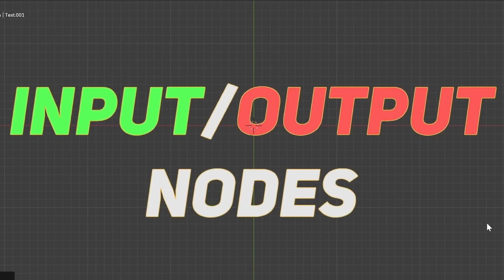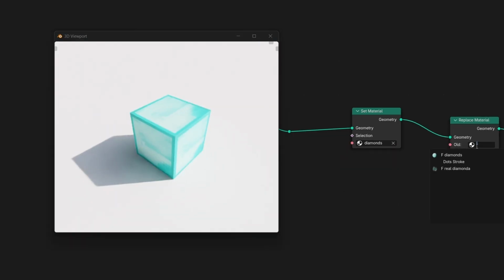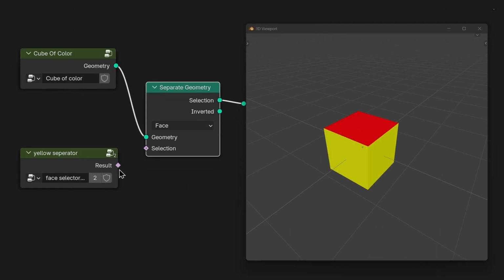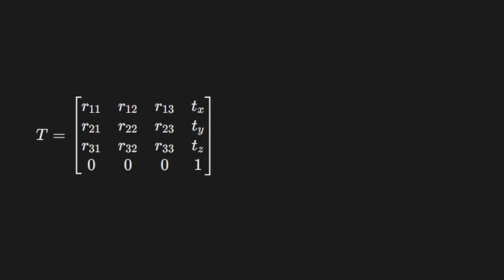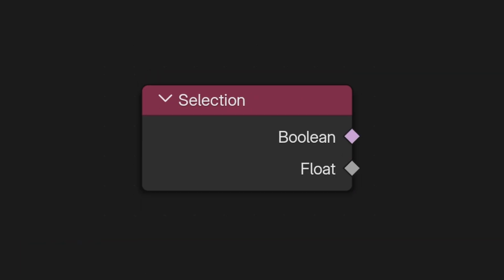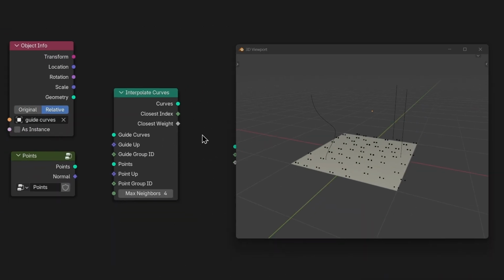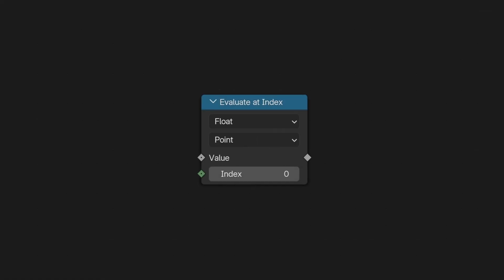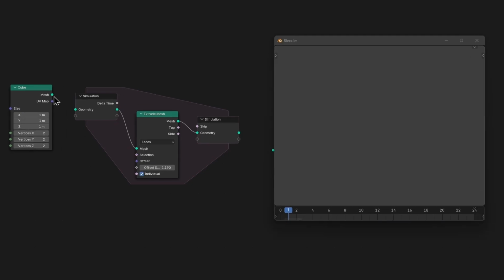300 Geometry nodes explained in 30 mins [supercut]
a 30 min version of the 90 min video i made like 2 months ago
the longer video: